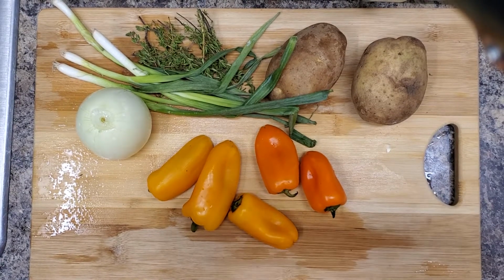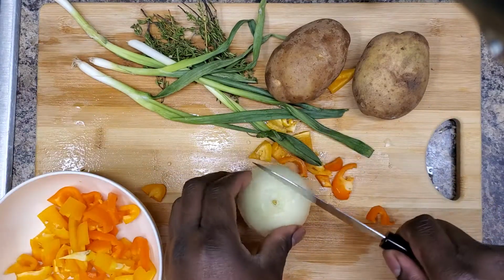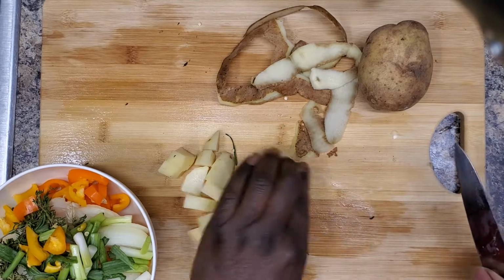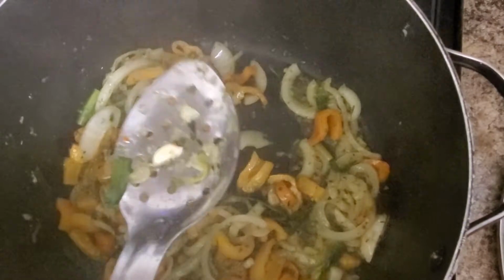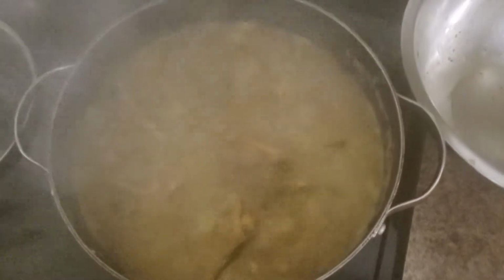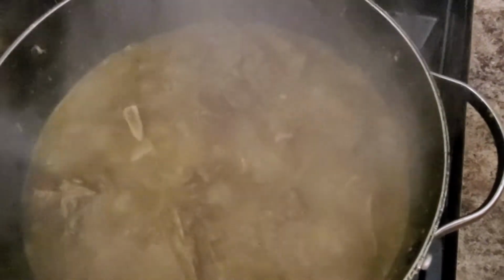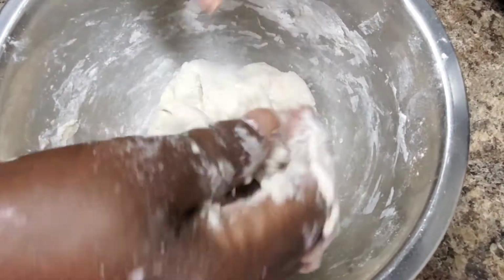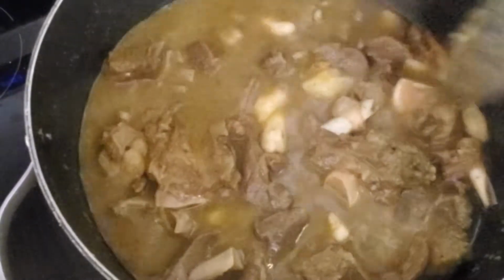How to make Jamaican Curry Goat